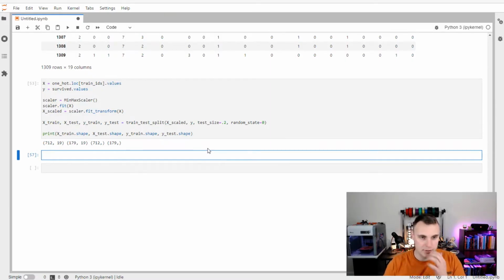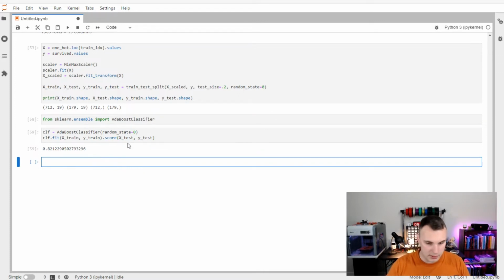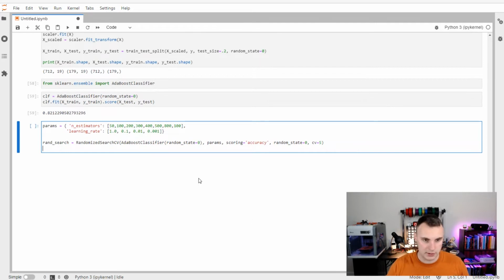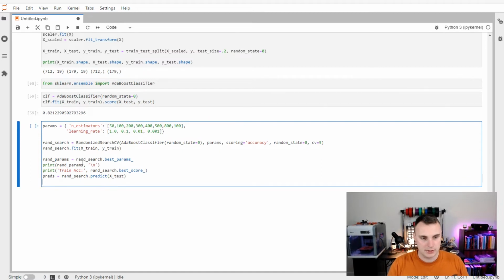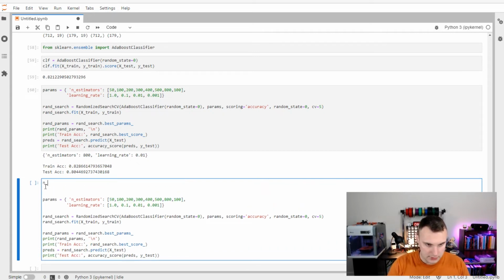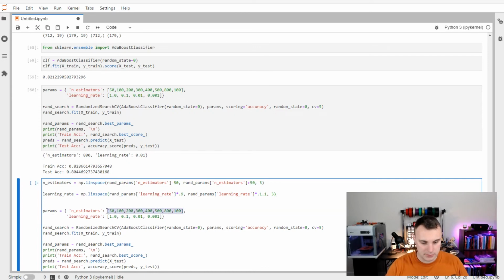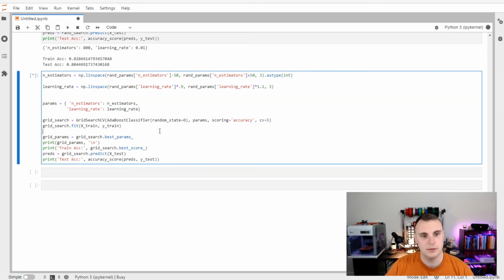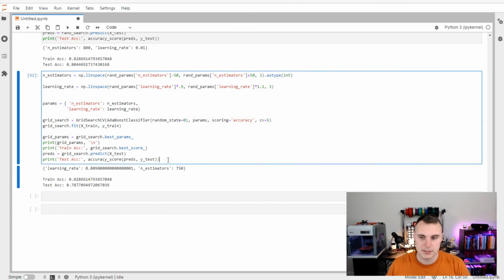Titanic Survivor Prediction (Part 4) | AdaBoost Algorithm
Part four of four of the Titanic Survivor Prediction using Machine Learning series. This video will focus on applying the Adaptive Boosting (AdaBoost) Classifier to predict Titanic Survivors.